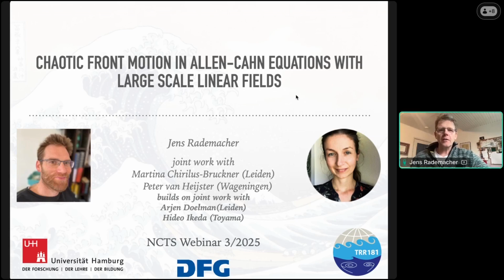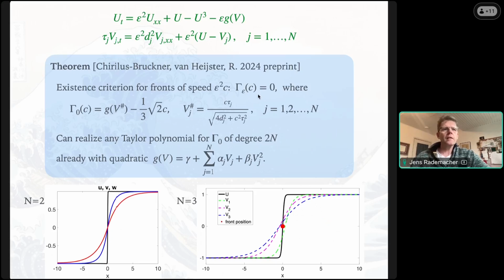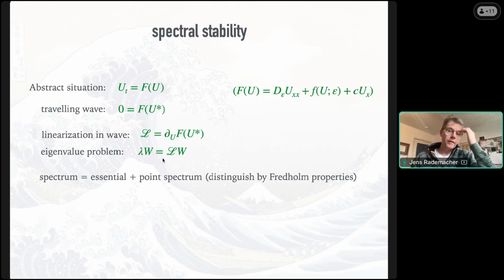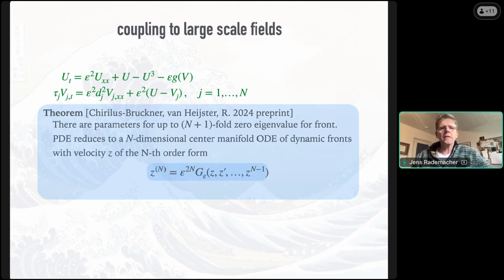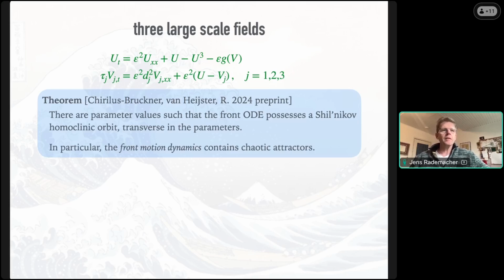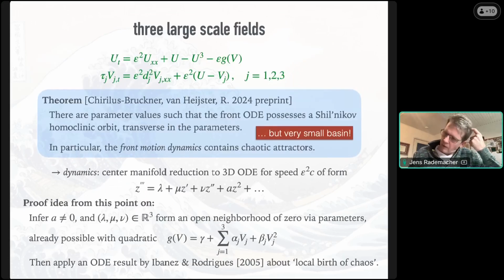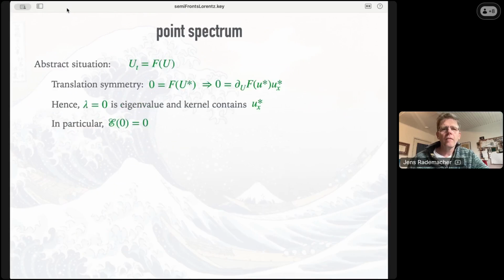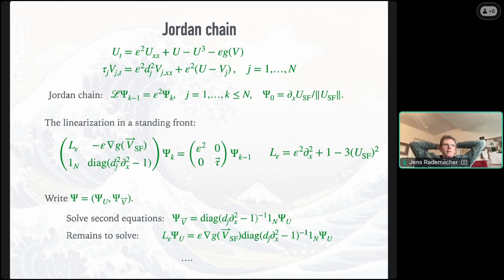20250326_NLED (Jens Rademacher)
Title:
Chaotic Front Motion in Allen-Cahn Equations with Large Scale Linear Fields

Speaker:
Jens Rademacher (Universität Hamburg)